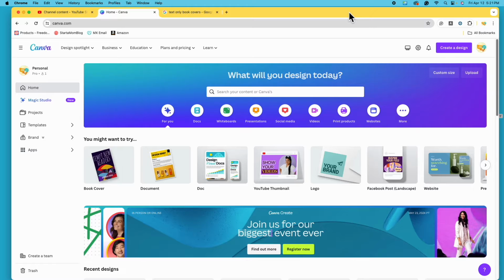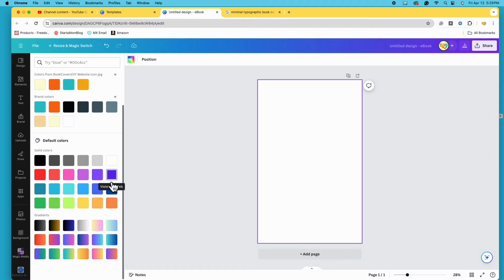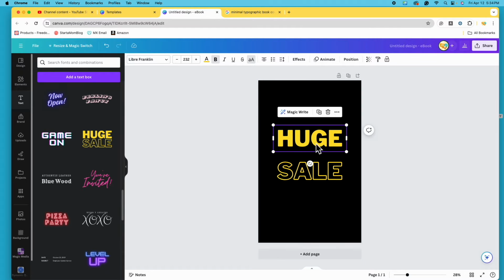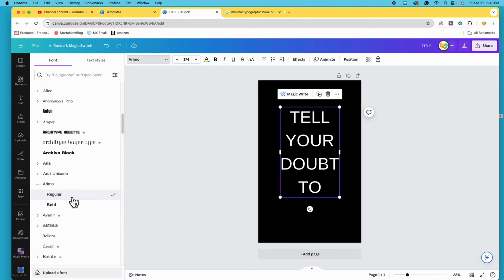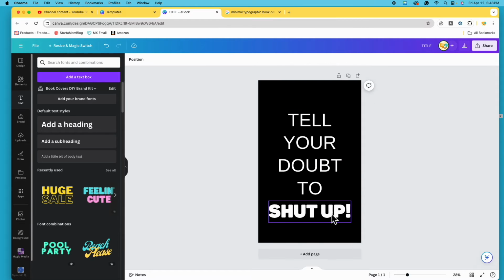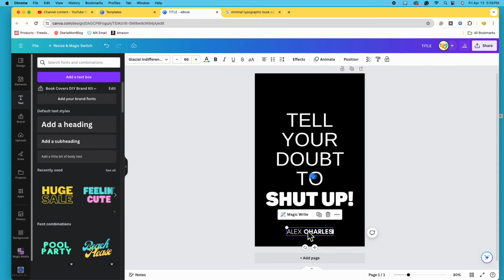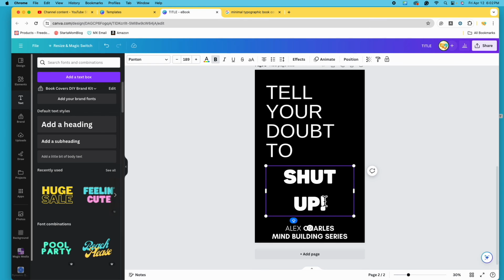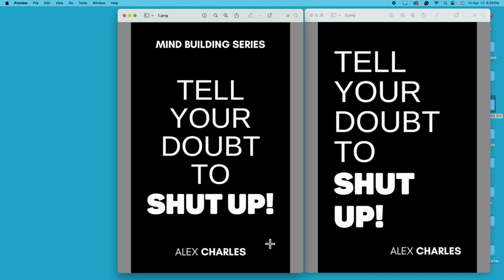How To Design A Text-Only Typography Book Cover In Canva | Step-By-Step Tutorial For Beginners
📚 Dive into the world of minimalist design with our latest Canva tutorial! In this step-by-step guide, we'll show you how to create a sleek and stylish text-only typography book cover—all for free.

Whether you're a minimalist at heart or just looking to make a bold statement with your cover, join us as we explore the power of typography in capturing readers' attention.

Learn how to play with fonts, spacing, and alignment to create a cover that's clean, modern, and eye-catching. With Canva's intuitive tools and our expert guidance, you'll have everything you need to design a minimalist masterpiece that lets your words speak for themselves.

Don't miss out on this opportunity to elevate your book cover design with minimalist flair! 📖✨🎨